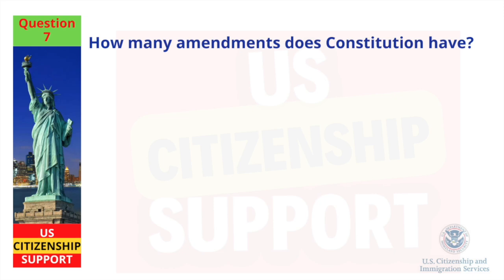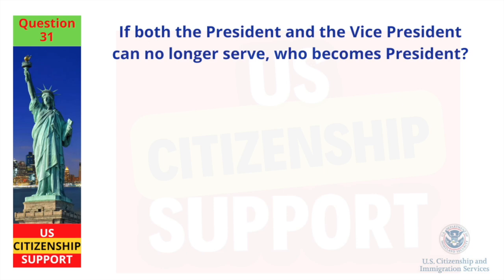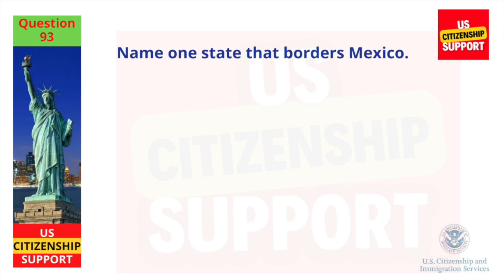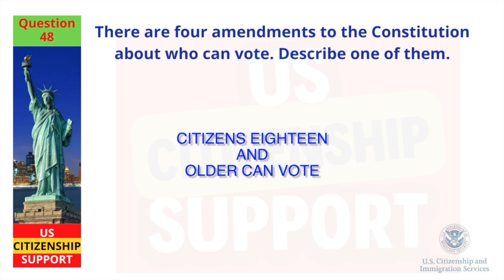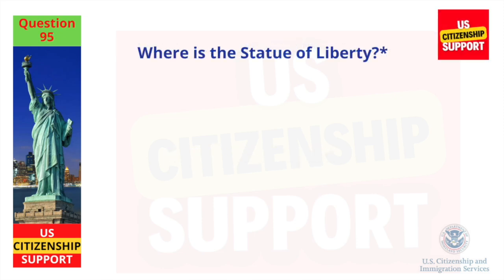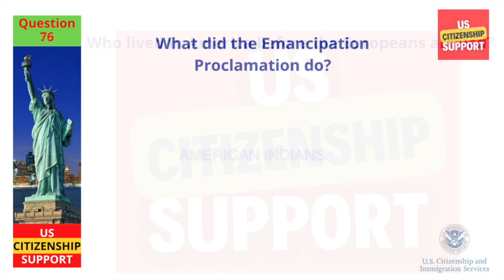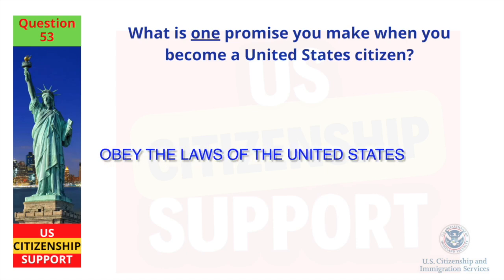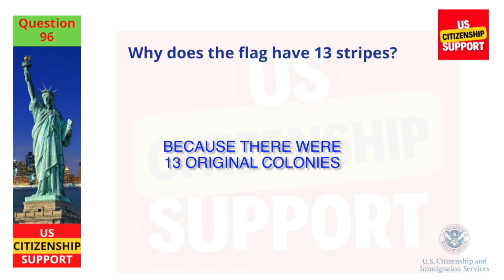[Full Answers 2024] USCIS Official 100 Civics Questions & Answers 2024 US Citizenship Interview 2023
2023 (EASY Answer) USCIS Official 100 Civics Questions & Answers for US Citizenship Interview 2023,

100 Civics Questions 2023 by 9 Groups for the US Citizenship interview (2008 Version, easy to learn),

2023 U.S. Citizenship Official USCIS 100 Civics Questions 2008 version BY GROUP,

2023 EASY Answer SLOW USCIS Official 100 Civics Questions and Answers US Citizenship Interview 2023,

Today, we are going over the USCIS official 100 civics questions by GROUP and I will provide the simplest answer for you.

In this video, we are providing 100 Civics Questions 2023 by 9 groups for the US Citizenship interview. The questions are based on the civics questions you'll be asked during your citizenship interview, so you'll be well-prepared for the challenge. Watch this video now and get started on your path to citizenship!

Whether you're preparing for your citizenship interview or simply interested in expanding your knowledge of American civics, this video is a valuable resource and this video will help you pass the test!

This channel is dedicated in helping immigrants prepare and pass the Naturalization Interview and Tests for U.S. Citizenship. Our videos will be posted from this channel like how to prepare for the Naturalization Interview. Some topics are 100 civics questions, N-400, Sample Interview, English Speaking and Writing Test, US Citizen Exams and more.